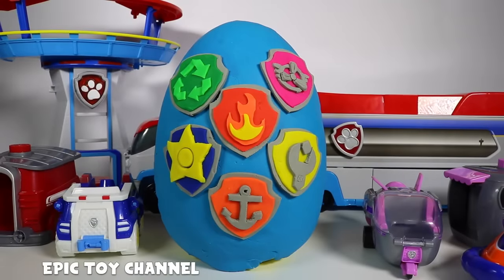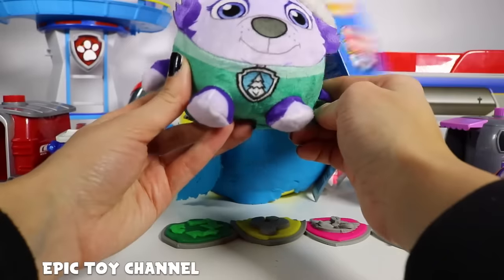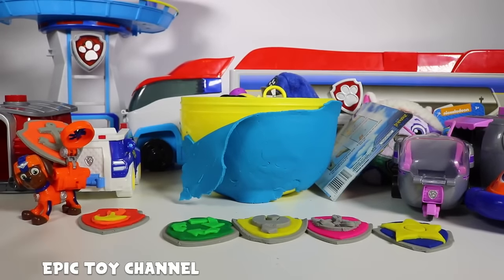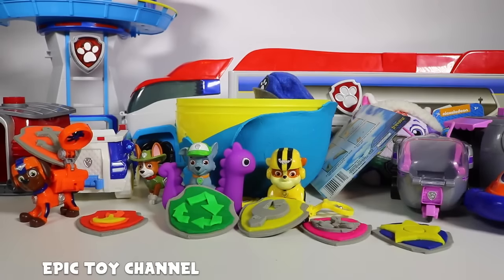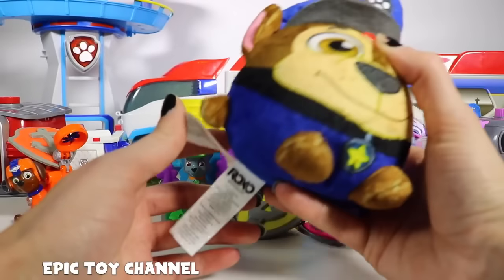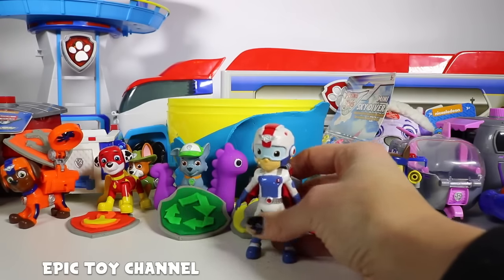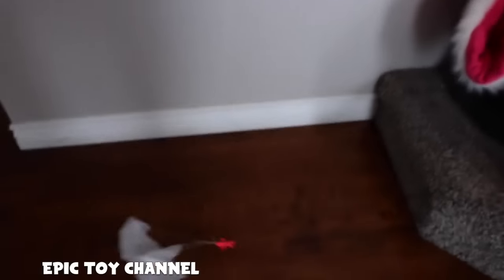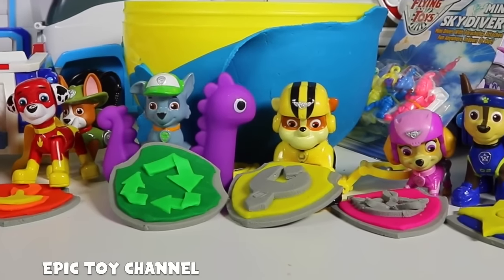SURPRISE EGGS Paw Patrol Nickelodeon Toys Chase Ryder Marshall Learn Colors an Educational Kid Video